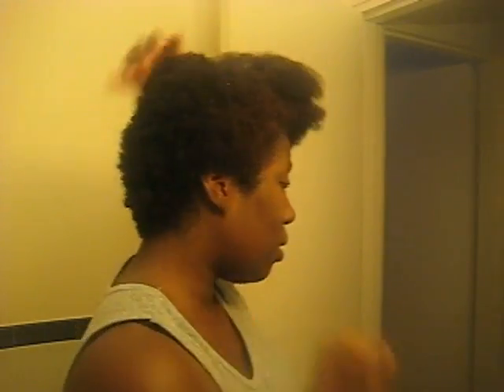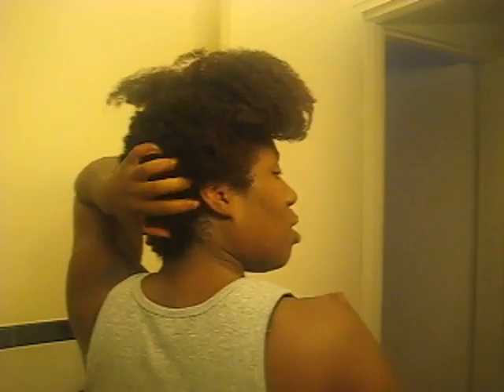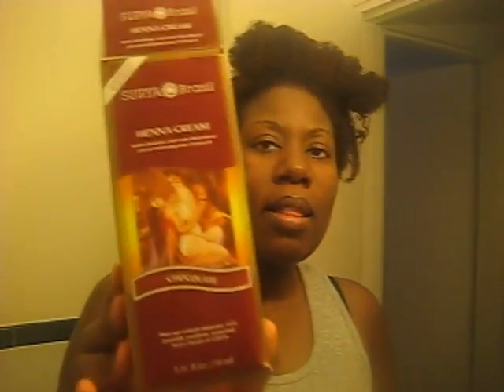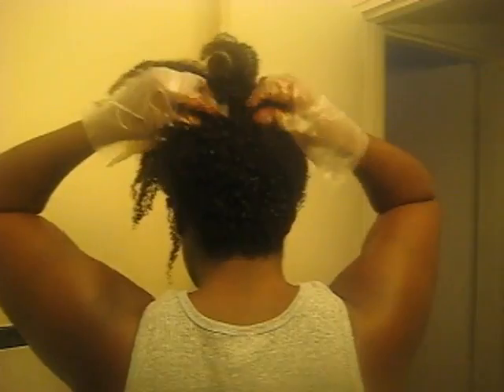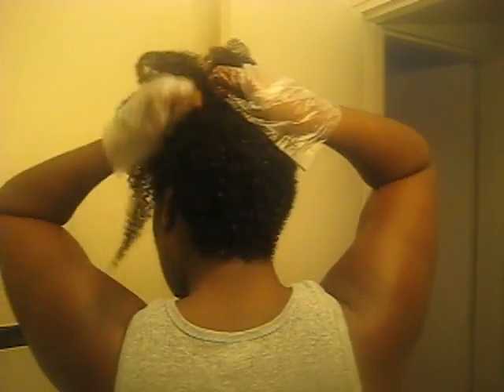Applying Henna Cream to My Hair